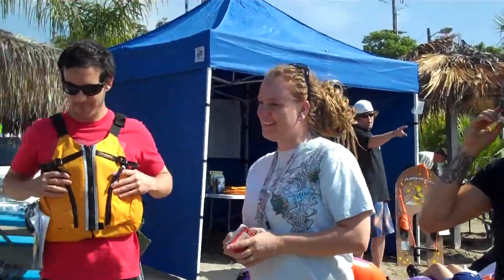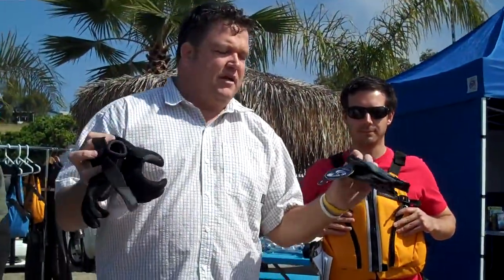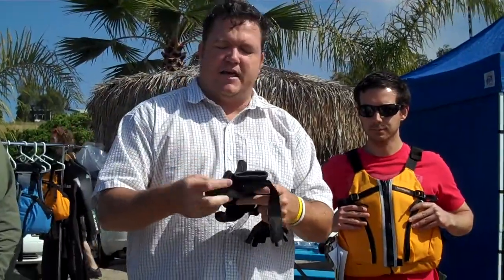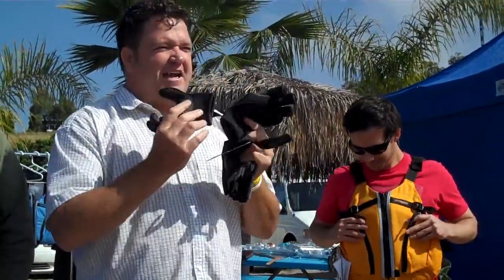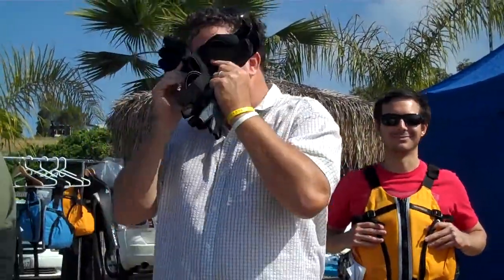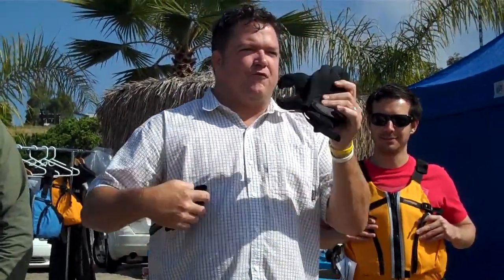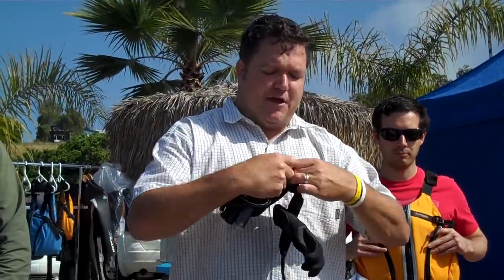h20 Demo - Stohlquist / Aqua Lung / Aqua Sphere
h2o Demo - Aqua Lung Rep talking about Aqua Sphere Swim Goggles and Kayaking Gloves